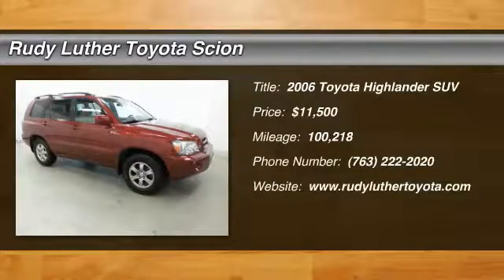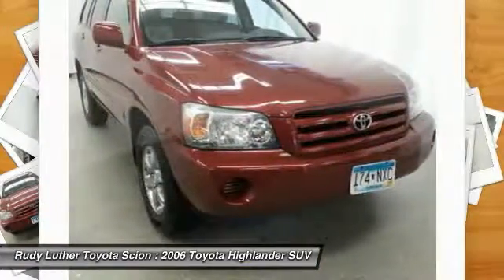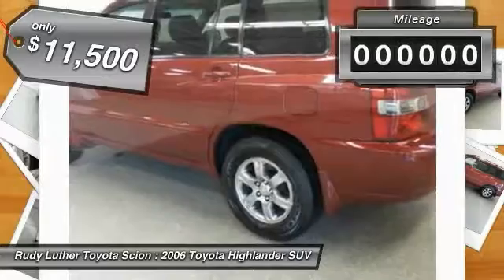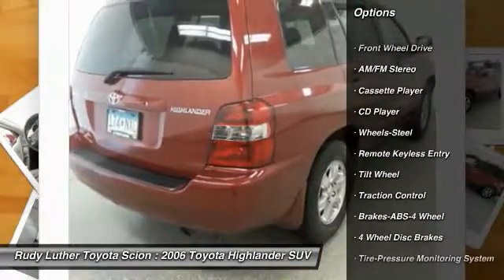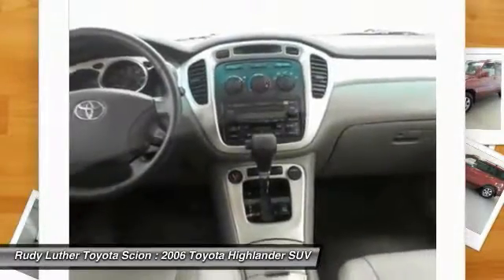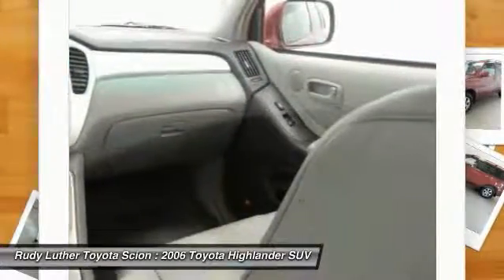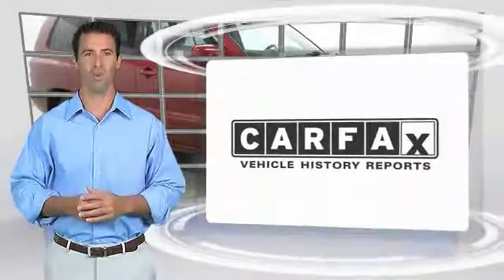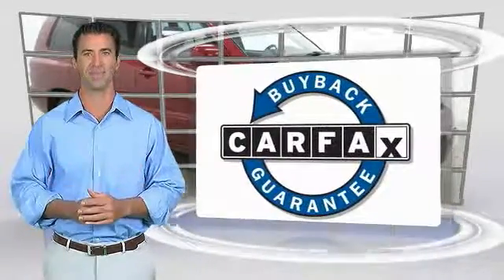2006 Toyota Highlander Golden Valley,Minneapolis,Bloomington,MN P22598B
2006 Toyota Highlander

Salsa Red Pearl exterior and LA13 interior. EPA 25 MPG Hwy/19 MPG City! 5 Star Driver Front Crash Rating. CLICK ME! KEY FEATURES INCLUDE: Highlander 4Wd V-6 Model, Alloy Wheels, Heated Leather Seats, Power Wunroof, Keyless Remote, 6 Disc Changer, Premium Sound, Third Row SeatVehicle Serviced Here: Service History Available. EXPERTS ARE SAYING: Edmunds.com explains The Highlander has a carlike unibody design which leads to better handling, less cabin noise, improved crashworthiness and easier entry and exit for passengers.. 5 Star Driver Front Crash Rating. 5 Star Driver Side Crash Rating. Great Gas Mileage: 25 MPG Hwy. Toyota w/3rd Row with Salsa Red Pearl exterior and LA13 interior features a V6 Cylinder Engine with 215 HP at 5800 RPM*. OUR OFFERINGS: Rudy Luther Toyota Scion has been selling and servicing Toyota vehicles since June 1977. We make price the easy part of your buying experience. We base our pricing on current market value. We call it the Luther Fair Value Price. We focus on giving you the information you need to make a well informed decision while making sure you have the best experience possible. Our customers told us that the most unpleasant aspect of buying a new vehicle was the negotiating process. So we changed it. Pricing analysis performed on 8/3/2016. Horsepower calculations based on trim engine configuration. Fuel economy calculations based on original manufacturer data for trim engine configuration. Please confirm the accuracy of the included equipment by calling us prior to purchase.